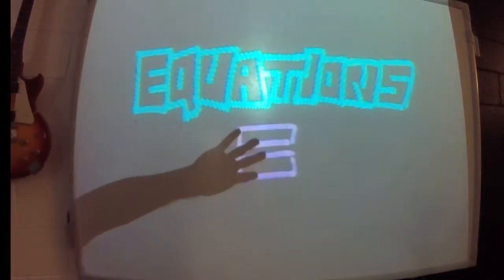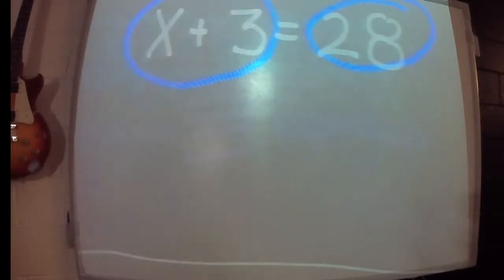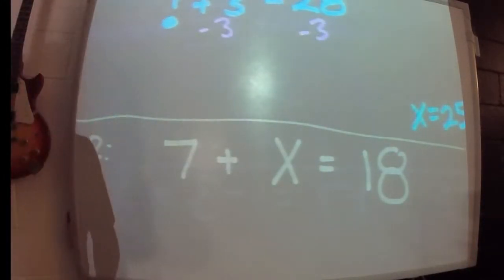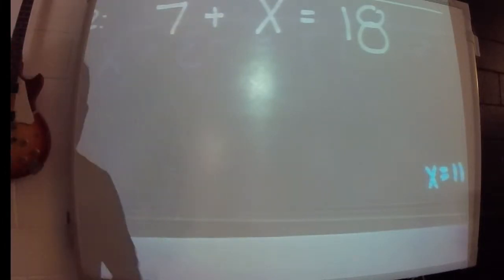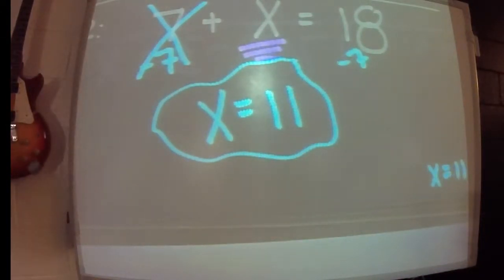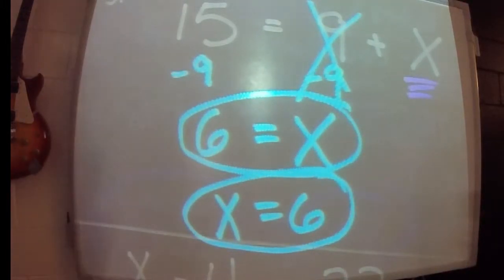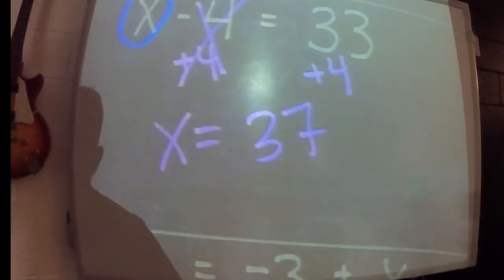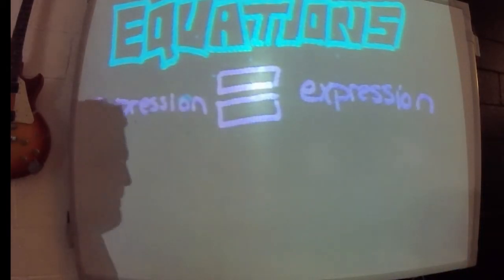Algebra I: Objective 38A Practice with Equations